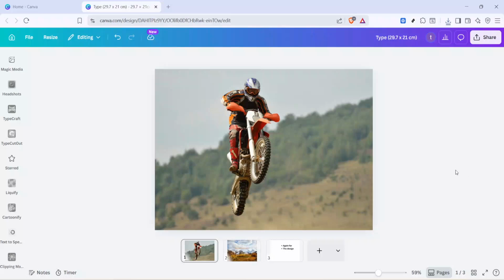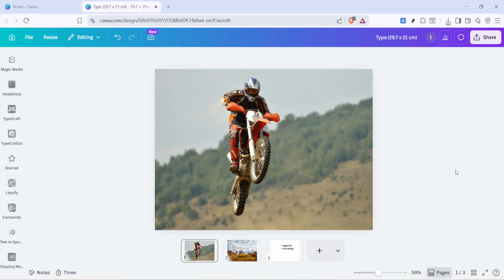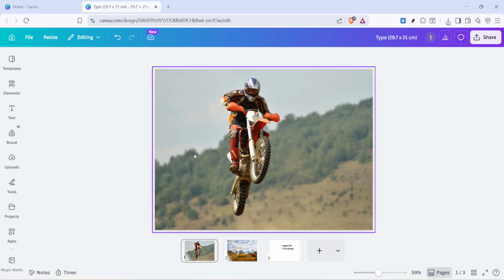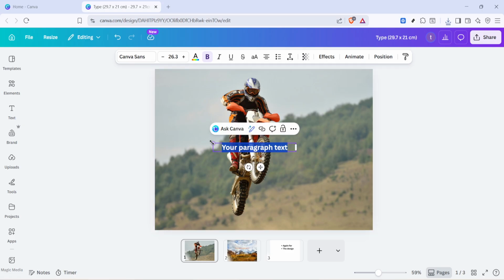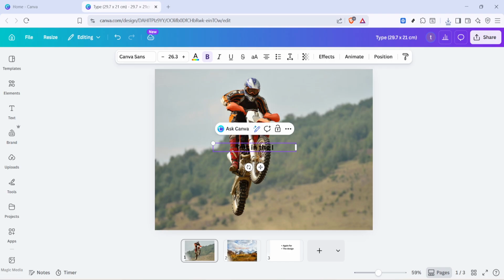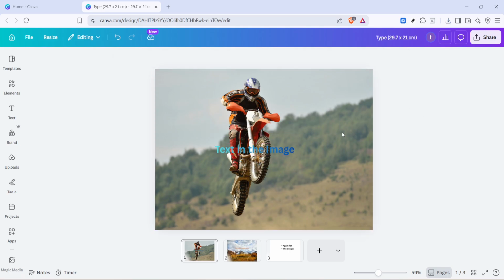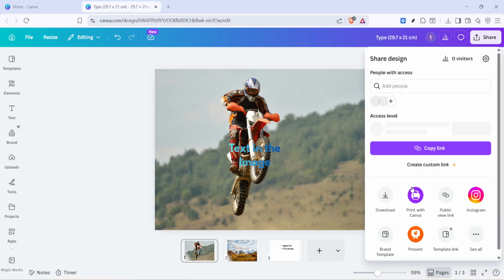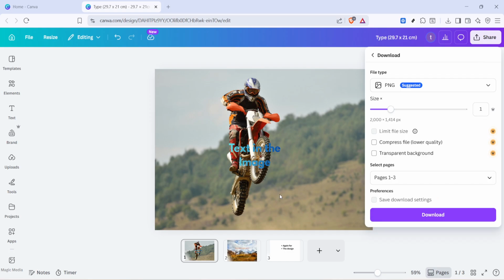How to add text inside image in Canva (Step By Step 2026)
How to add text inside image in Canva